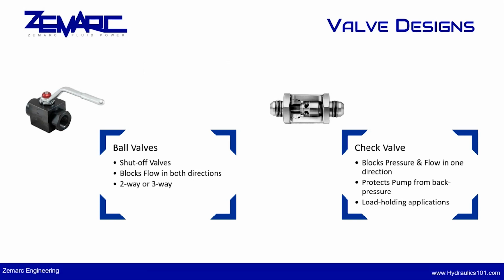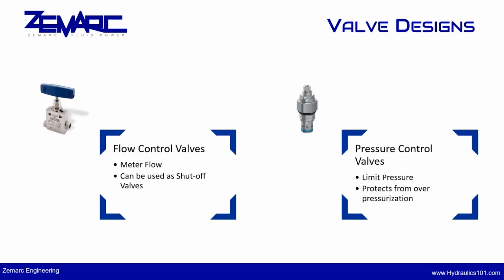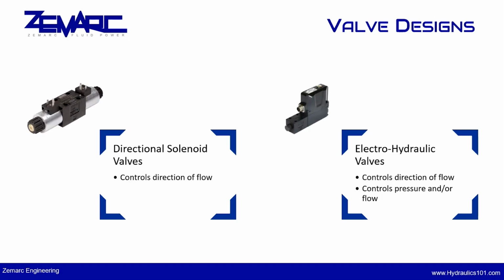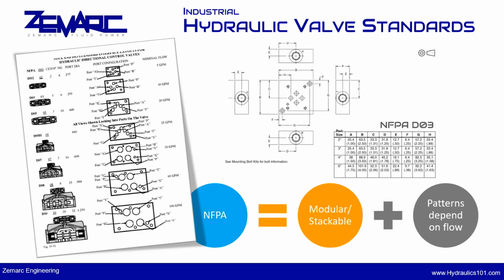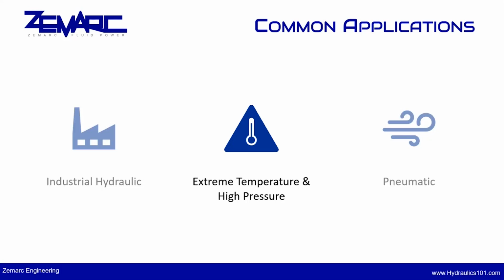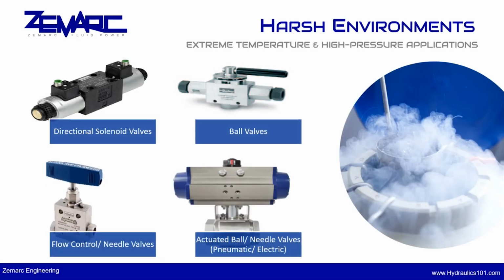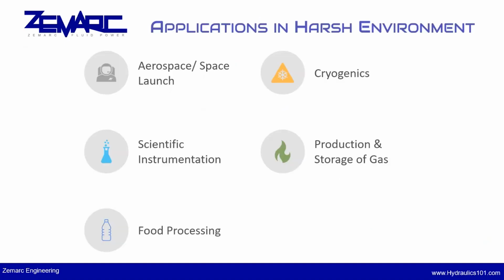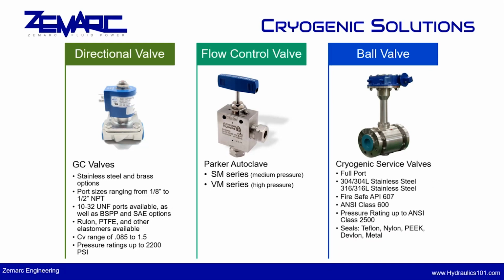HYD101: Valves I Fundamentals of Valves & Extreme Enviornment Applications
HYD101: Valves I on demand training explores crucial valve considerations for industrial hydraulic systems.

The training reviews industrial usage within challenging environments with extreme temperatures and high pressure including the following key points:

1. Factors Influencing Valve Selection
2. Types of Valve Designs
3. Industrial Hydraulic Valve Standards
4. Common Applications
5. Solutions for Harsh & Extreme Environment Applications
6. Cryogenic Solutions

To expand your knowledge further, we invite you to explore our on-demand training sessions.